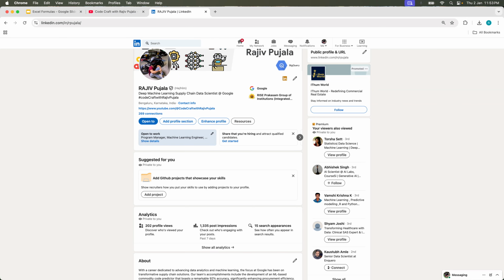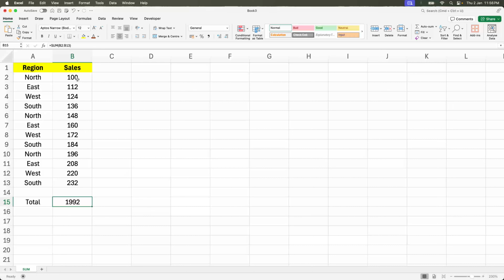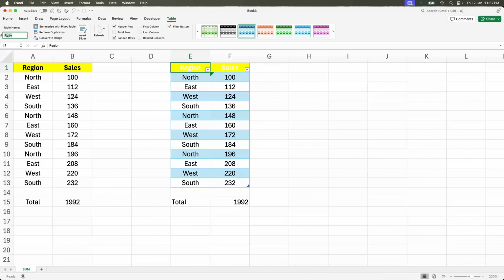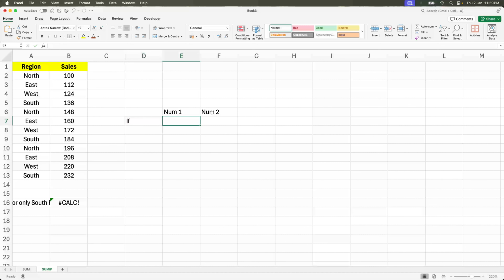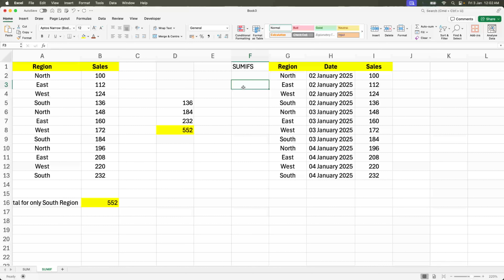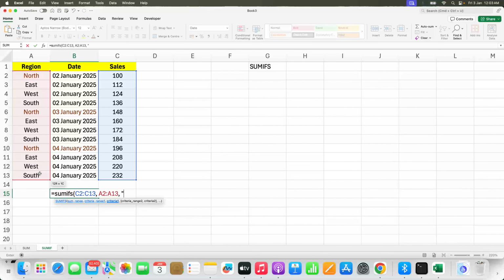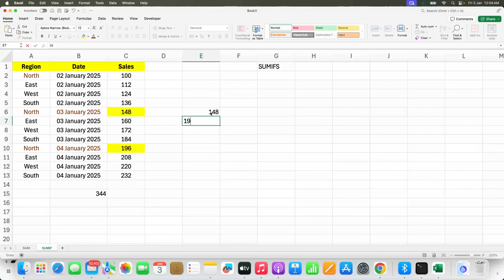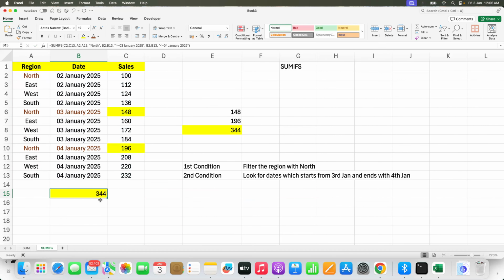1. Master SUM, SUMIF, and SUMIFS in Excel & Google Sheets | Simplified by a Googler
Learn how to use SUM, SUMIF, and SUMIFS in Excel and Google Sheets like a pro! In this video, I’ll break down:

1. The basics of the SUM formula for quick calculations

2. How to use SUMIF for conditional summing

3. Advanced multi-condition summing with SUMIFS

Whether you're calculating totals, filtering data, or analyzing trends, this step-by-step tutorial will make your work easier and more efficient.

👨‍💻 What you'll learn:

1. When and how to use SUM, SUMIF, and SUMIFS
3. Pro tips to save time and avoid common mistakes